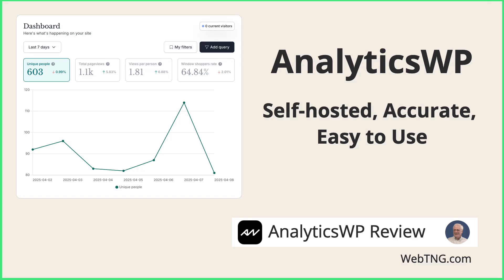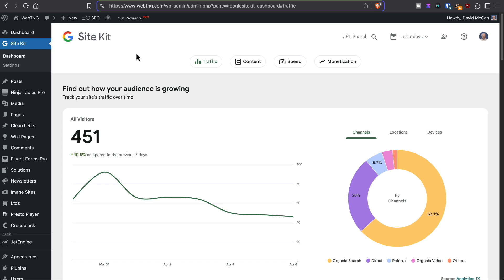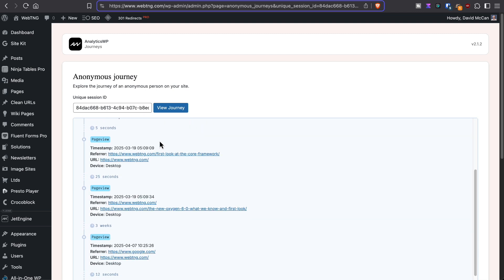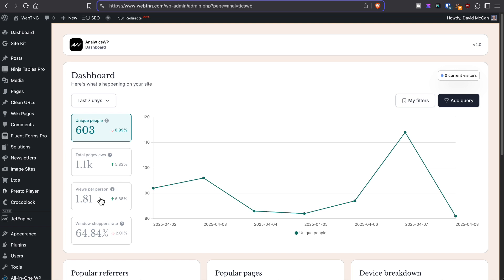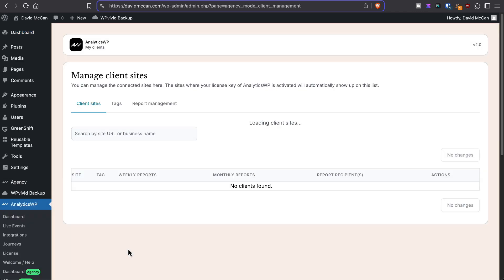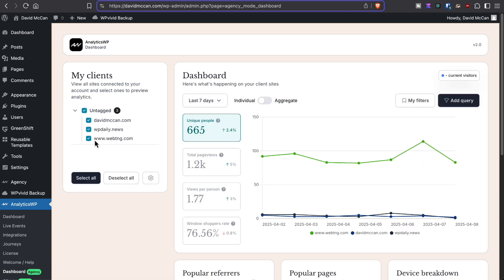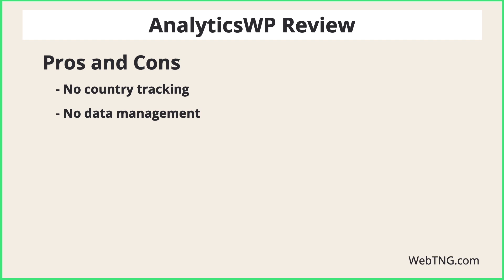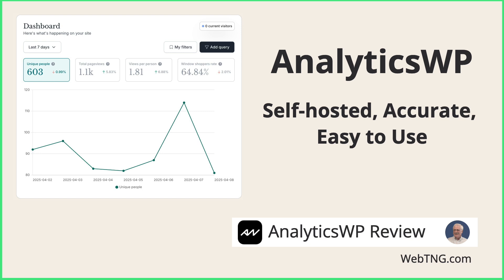AnalyticsWP Review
AnalyticsWP is a newish self-hosted analytics plugin that is more accurate than Google Analytics and is very easy to use.  In this video I do a walk-through showing the features and then discuss its pros and cons.